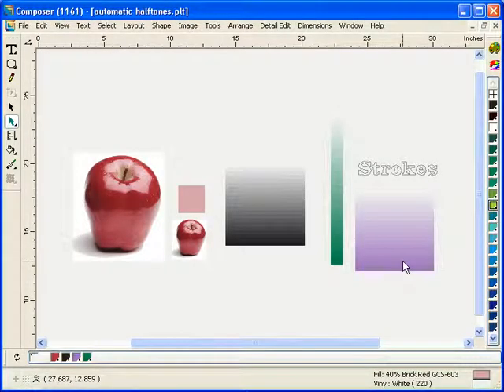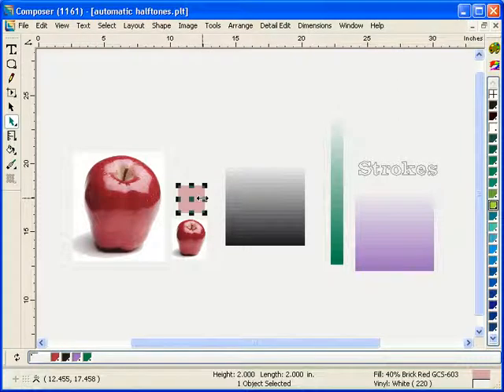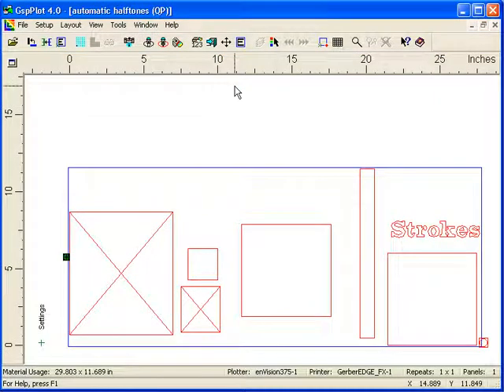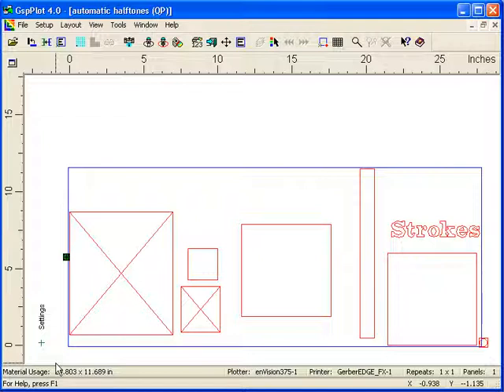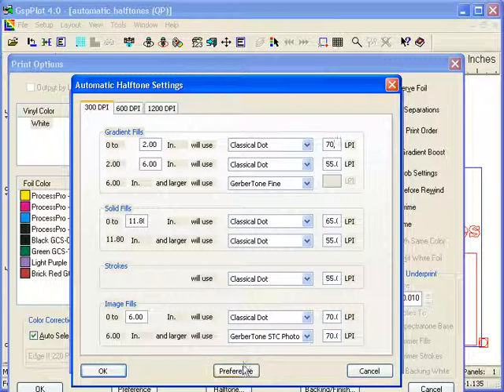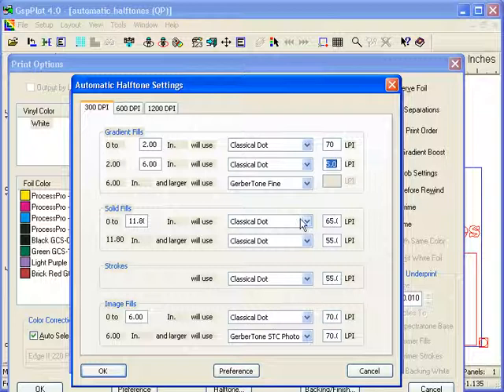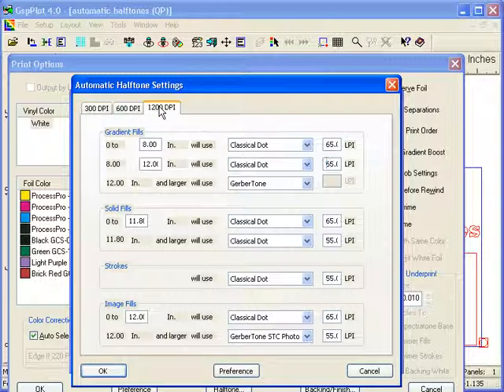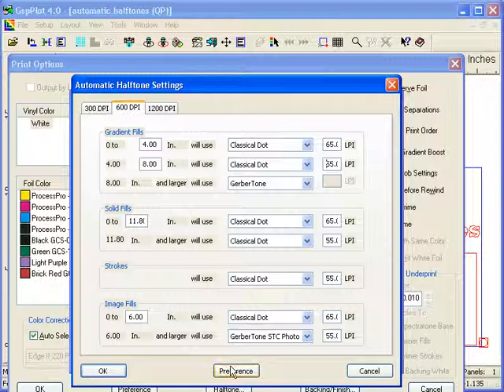GERBER EDGE Automatic Halftones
GSPPlot setting automatically assigns different halftones to objects based upon: size, fill type, solid or gradient, object type, vector, stroke or image, and output DPI. Above settings as well as halftone types and lpi can be changed by the user.